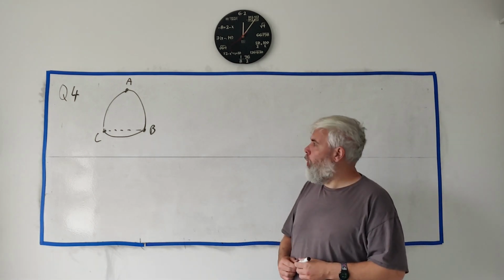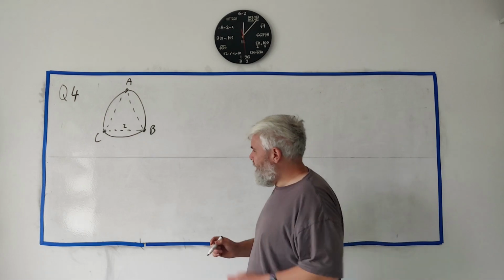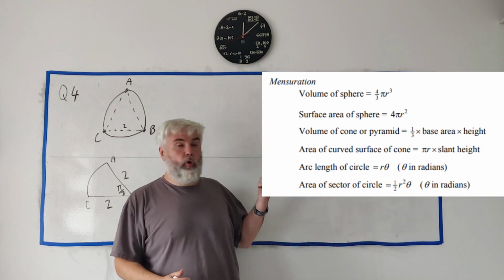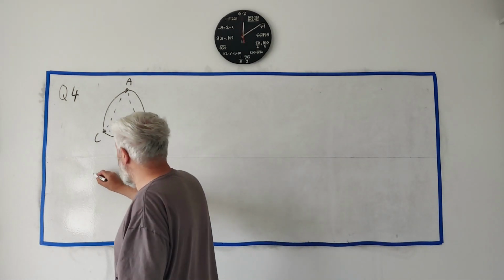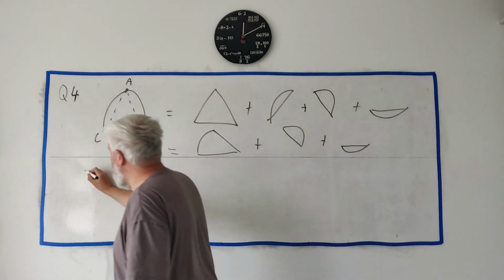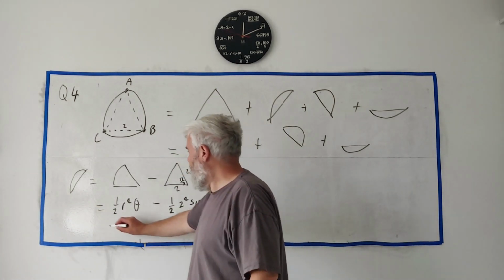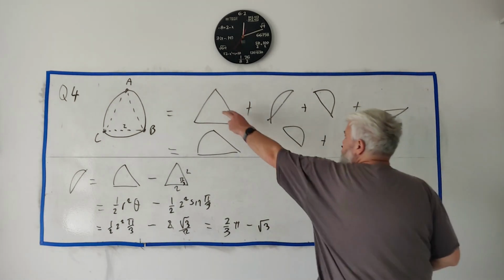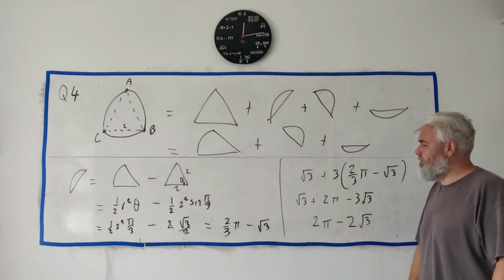Q4 solutions for CIE A level Pure Maths paper 12 Winter 2023 9709/12/o/n/23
Interesting shape

9709/12
9709_w23_qp_12
9709w23qp12
9709 w 23 qp 12
9707 w23 12